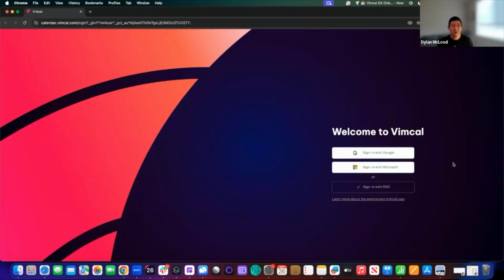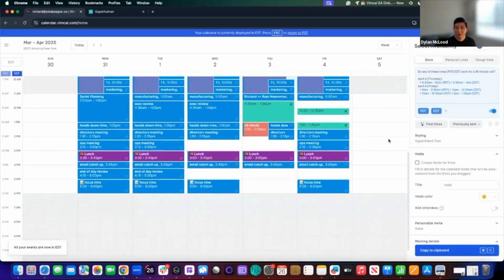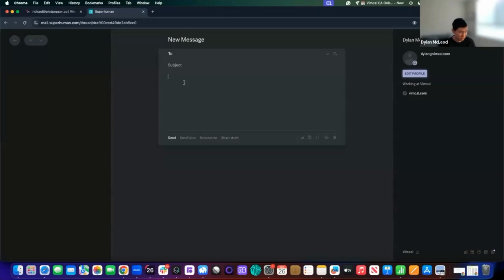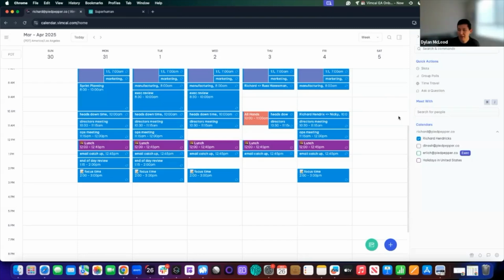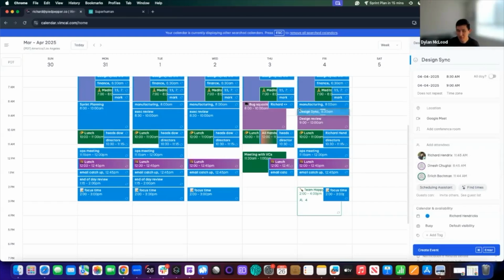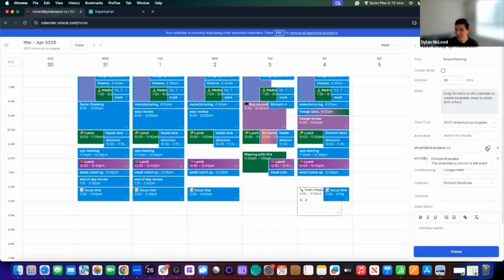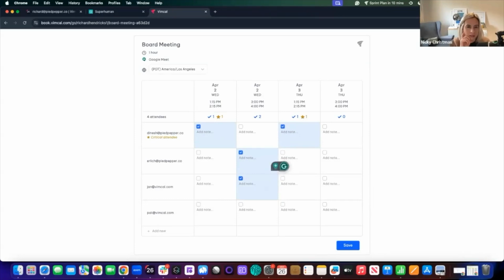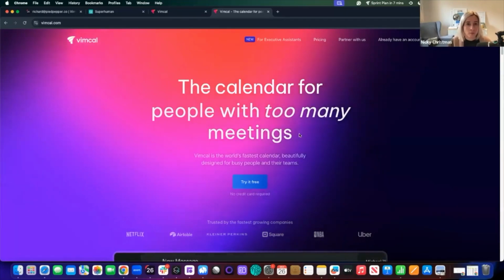Finally, a Calendar Built for EAs: Our Review of Vimcal EA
Learn and master the skills you need to be an incredible Assistant ➔

In this exclusive demo, Nicky Christmas from The EA Campus sits down with Dylan McLeod from Vimcal EA to explore a tool specifically built for Executive Assistants.
From back-to-back meetings to managing multiple execs and navigating time zones, scheduling can quickly take over your day. But Vimcal EA is changing that. It’s fast, intuitive, and thoughtfully designed to help EAs streamline scheduling, hold time slots, share availability, and reduce calendar chaos.

What You'll See in the Demo:

How to share availability with just a few clicks using Slots
Eliminate time zone confusion with Time Travel
Coordinate internal meetings in seconds with Meet With
Schedule group meetings easily using Group Polls
How Vimcal syncs with your Google or Outlook calendar
Personalized onboarding support and pricing overview

Whether you manage one Executive or several, this tool is a game-changer for saving time and simplifying calendar management.